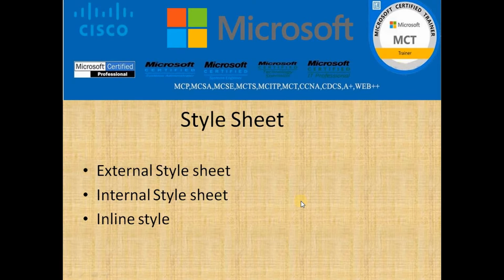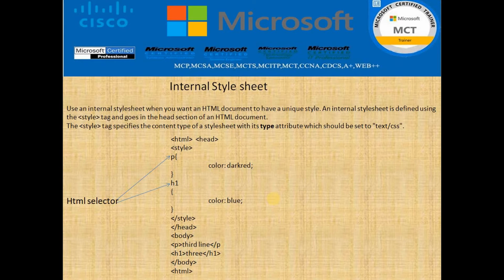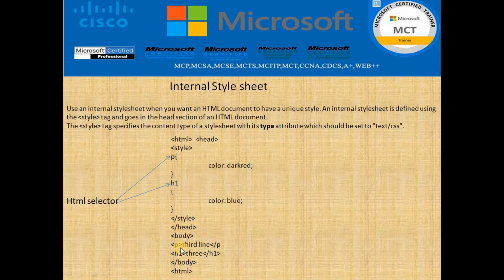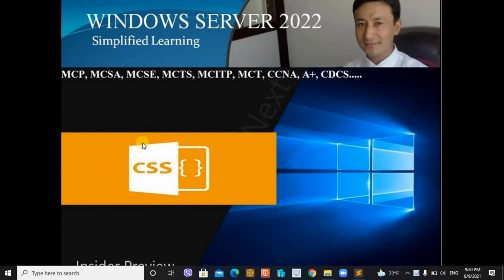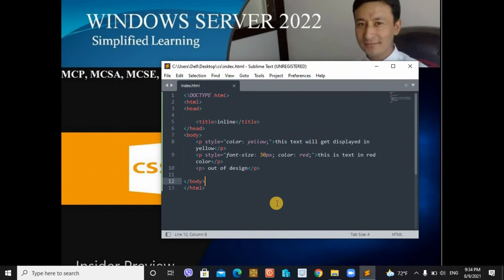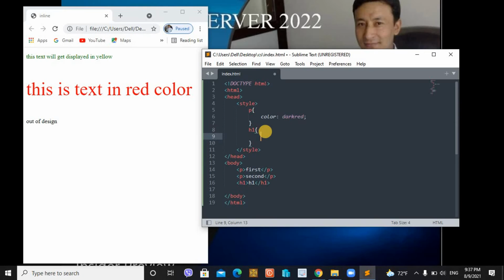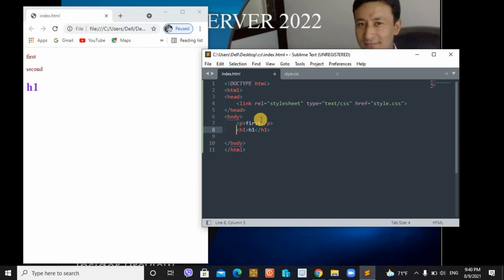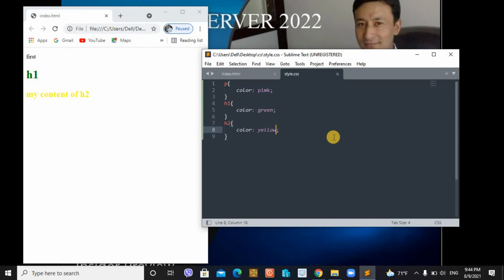02-CSS Style Sheets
Three style sheets in detail